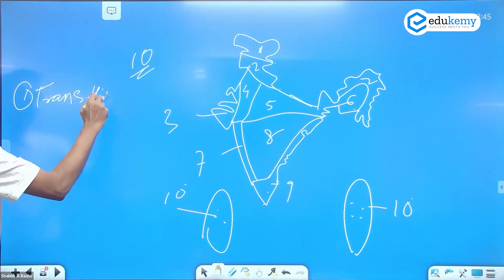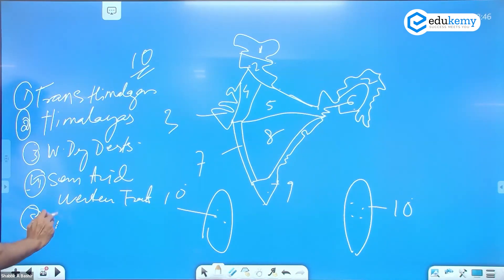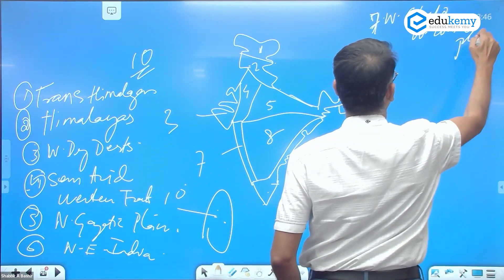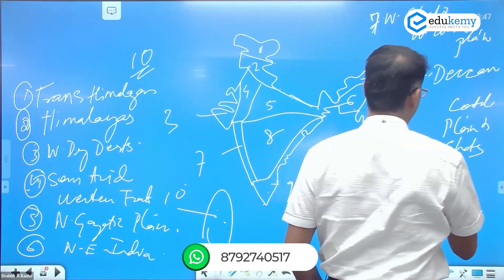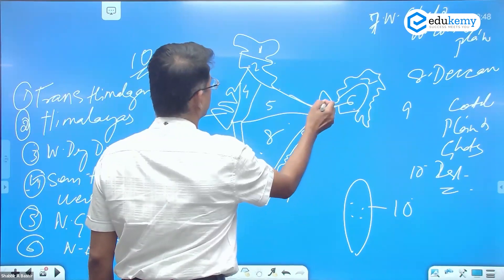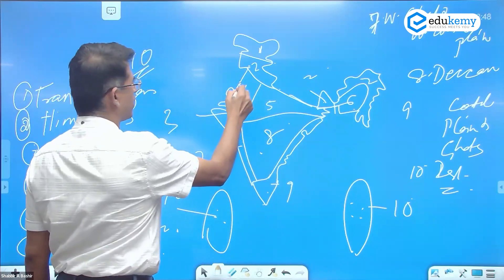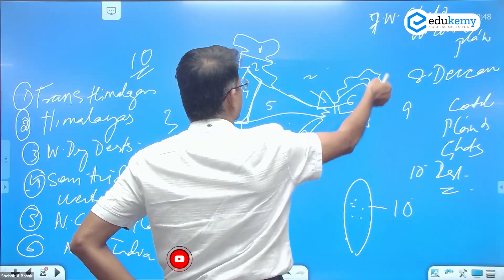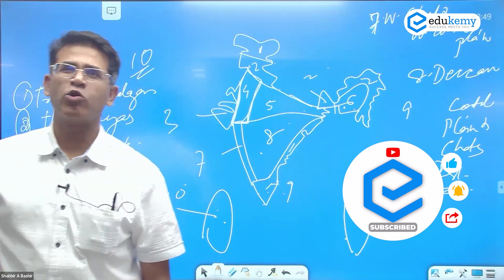10 Biogeographical Regions of India | In-depth Geography with Shabbir Sir | UPSC CSE | Edukemy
India is a megadiverse country. With only 2.4 per cent of the total land area of the world, the known biological diversity of India contributes 8 per cent to the known global biological diversity.

In the video, Shabbir A Bashir (CAO & Faculty, Edukemy) outlines the 10 Biogeographical Regions of India in the In-depth Geography with Shabbir Sir series in detail.

- 51 UPSC qualifiers in Final Merit List (UPSC CSE 2020) & 71 Selections in UPSC CSE 2021.
- 7 Edukemy students in the top 100 (UPSC 2020) and 6 students in the top 100 (UPSC 2021)
- 50% questions hit rate in mains.
- 80+ years of cumulative teaching experience.
- India's Best-in-class Faculty.

Current Affairs - UPSC Prelims 2023 (Offline)

UPSC Prelims 2023 Complete Package (Online)

For Daily Updates and Study Material:
2. Be Exam Ready by Practicing Daily MCQs
3. Daily Newsletter - Get all your Current Affairs Covered
4. Mains Answer Writing Practice